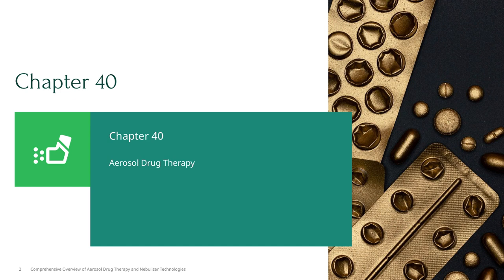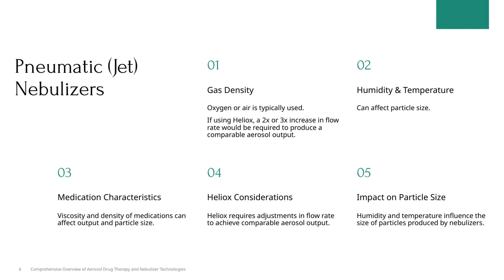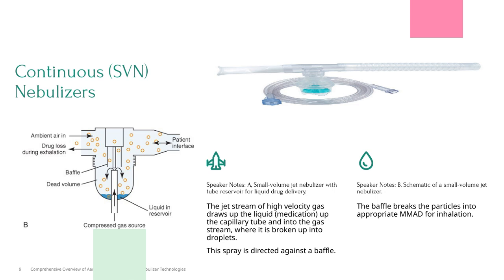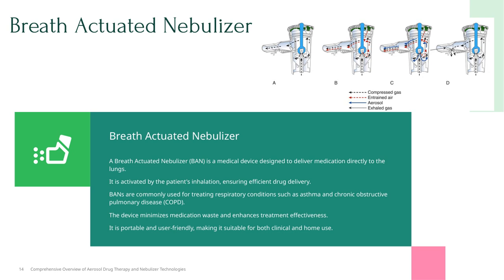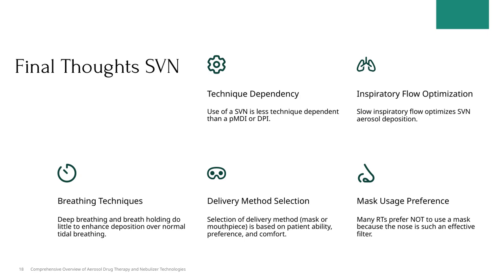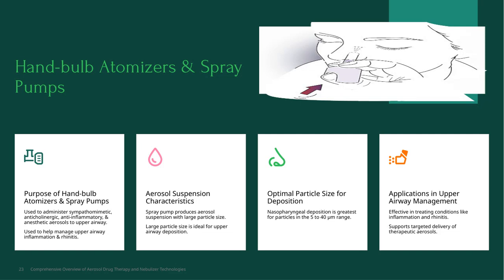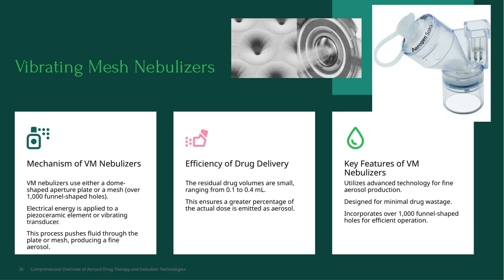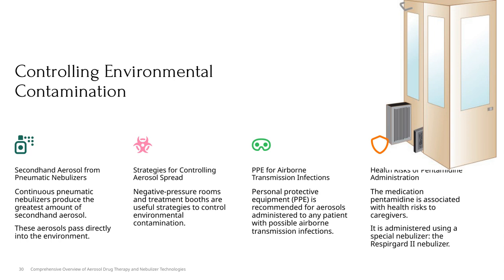AI Ch 40 pt 2 Aerosol Drug Therapy